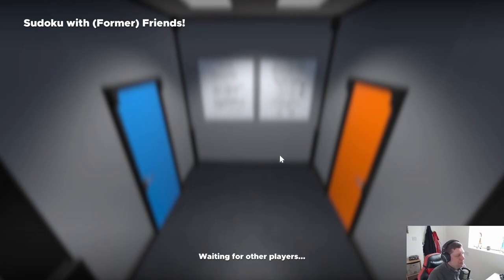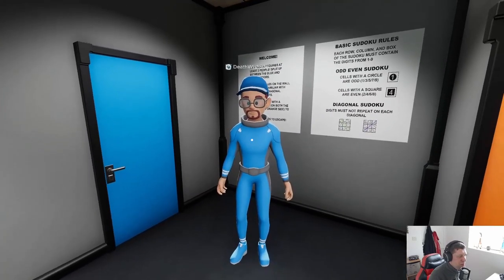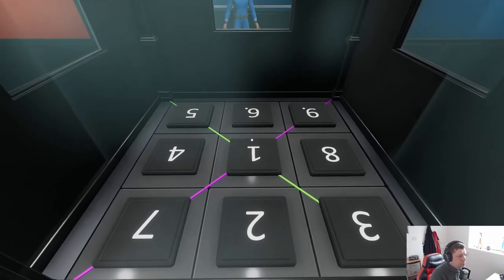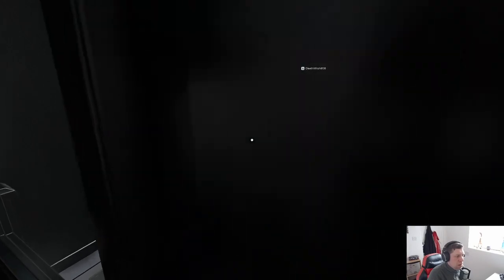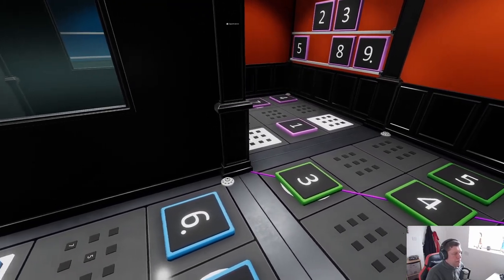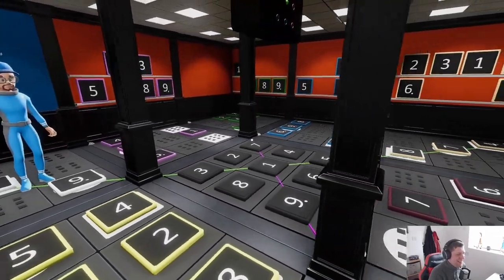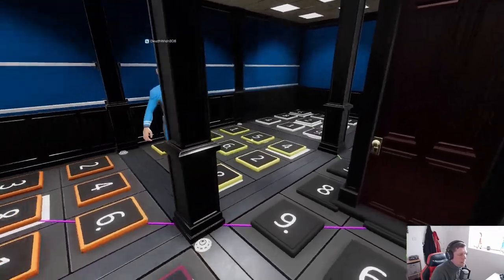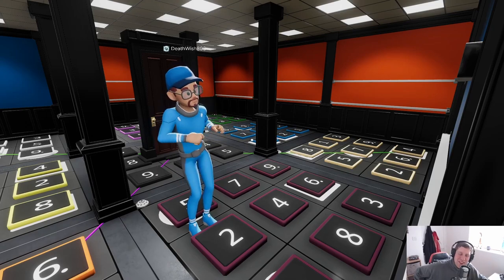Sudoku with (Former) Friends! by Zek the Mad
We're back with another "Sudoku in an Escape Room" puzzle today, as Zek has recently posted a new sudoku chamber.  This time however, we need to rope in a friend to help us in this "Coop" edition, so we call upon Deathwish to help us get through this one . . . what could possibly go wrong?!?!?!